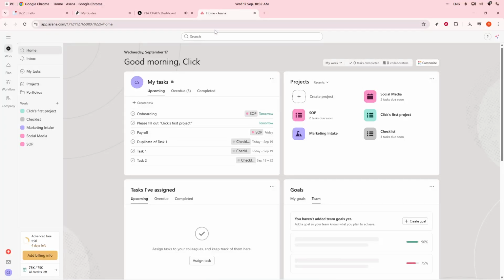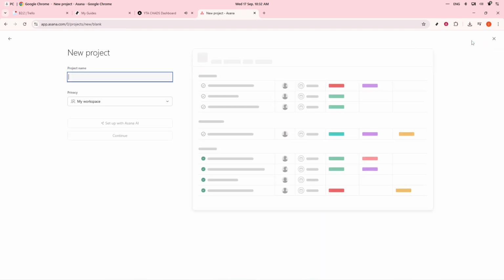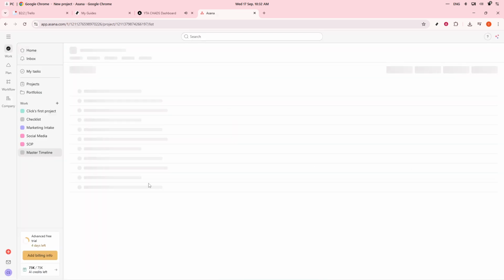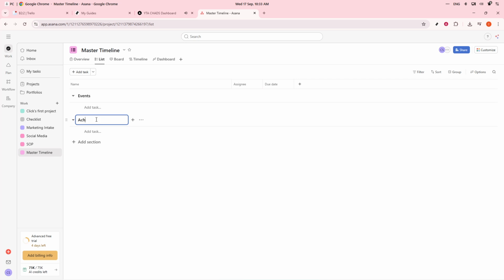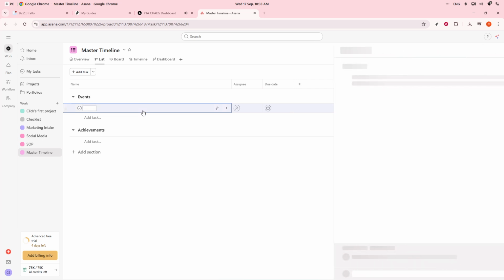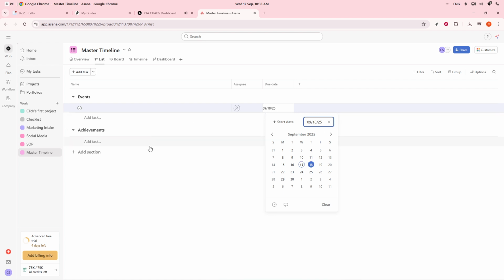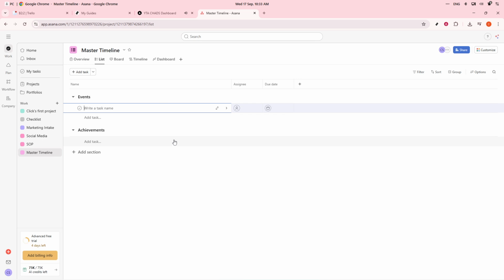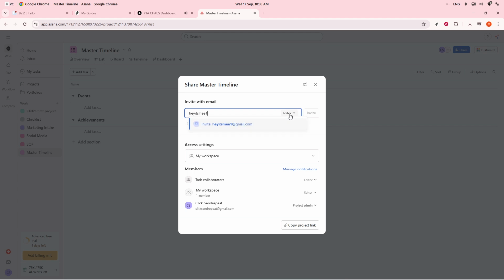How To Create A Master Timeline In Asana New Version Of This Video Available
Learn how to create a master timeline in Asana with our Complete 2025 Guide. Whether you’re managing multiple projects, coordinating deadlines across teams, or planning long-term goals, Asana’s timeline feature helps you visualize tasks and keep everything on track. This step-by-step tutorial walks you through creating, customizing, and managing a master timeline in the latest version of Asana, ensuring your projects stay organized and deadlines are met. Perfect for beginners and advanced users alike, this guide also shares tips to optimize workflows, enhance team collaboration, and maximize productivity using Asana’s powerful project management tools.